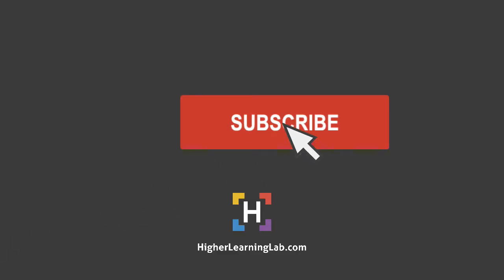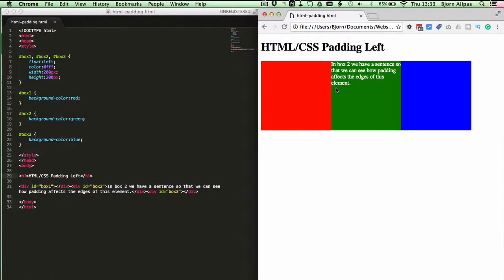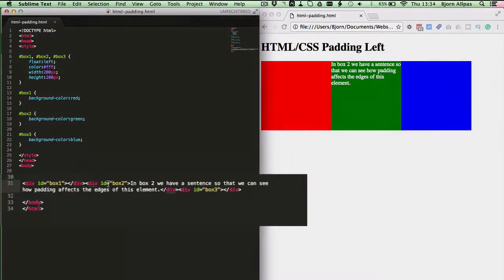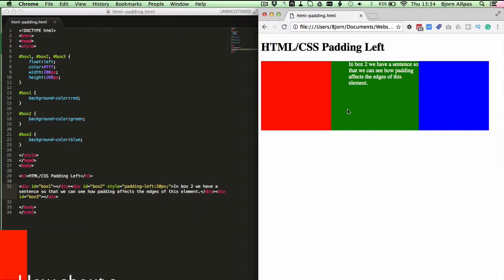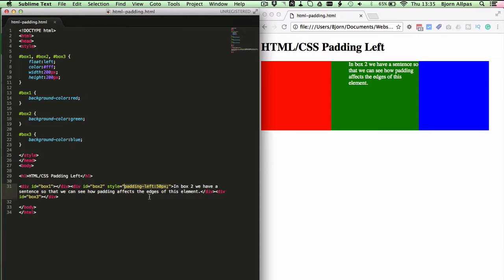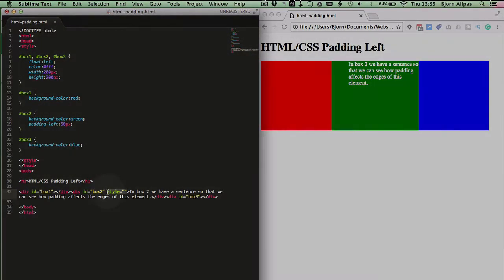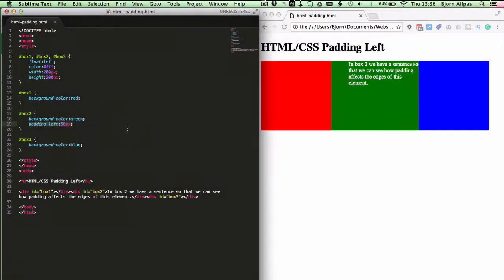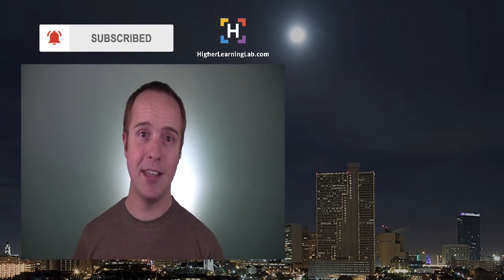HTML Padding Left Using CSS In Detail - HTML Padding Left Creates Space On The Right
There no such thing as HTML padding-left. Padding is defined by CSS and the margin is applied to the HTML.The CSS padding left property defines the amount of space between the contents of an element and the top edge of the element. Padding-left is most commonly defined using pixels and percentages. CSS padding is different from margins in that margins apply space outside of an element and padding applies space within an element.